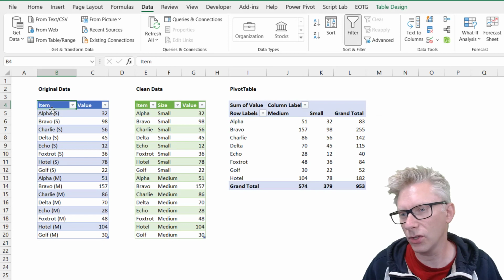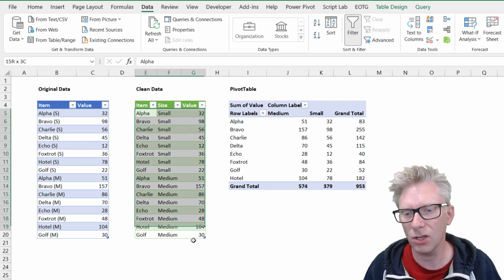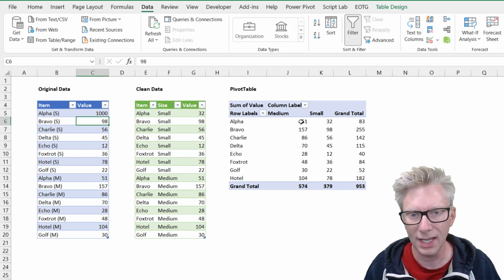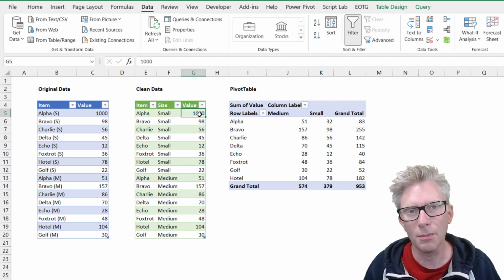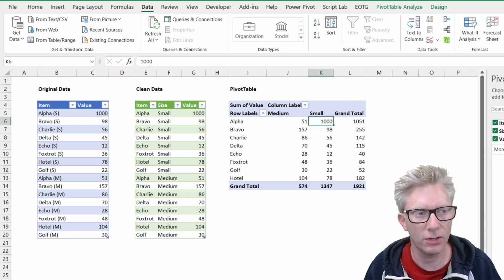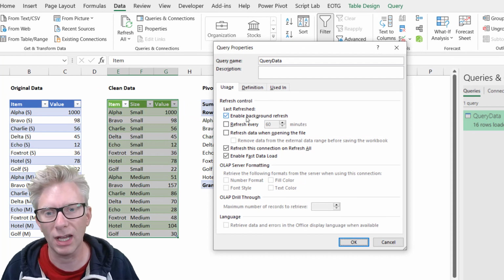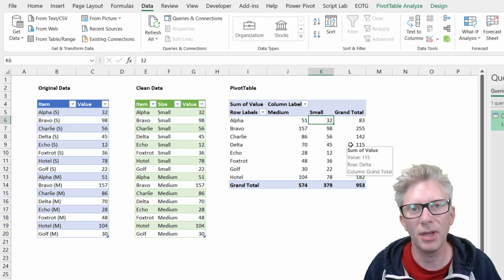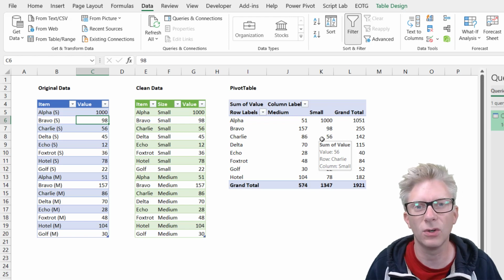Make Power Query refresh before PivotTables | Reduce refresh to one click | Excel Off The Grid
By default, PivotTables refresh before Power Query. Which is an issue if our PivotTable is based on a query Table. It means we need to click twice. In this video, you will learn the settings to apply so that PivotTables refresh after queries have finished.

0:00 Introduction
0:14 The Problem
1:22 The Solution
2:36 Conclusion